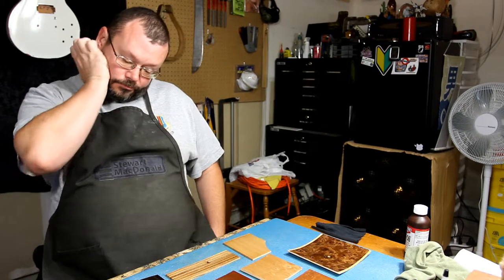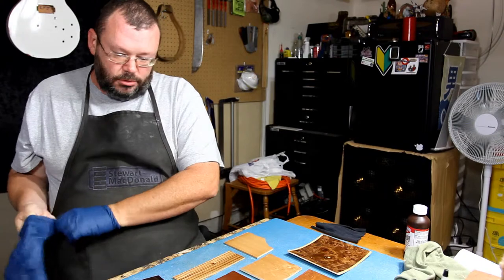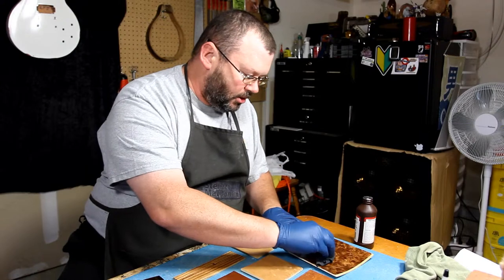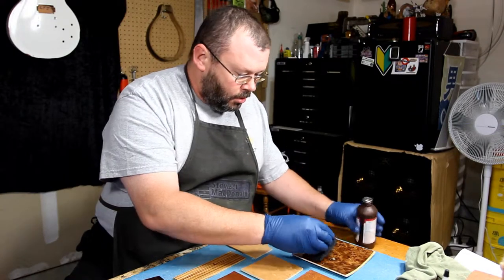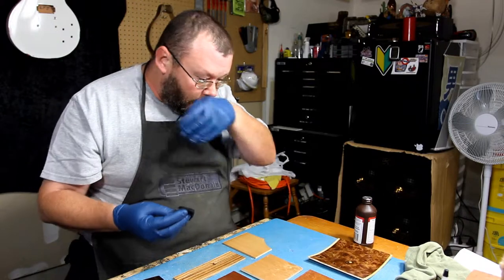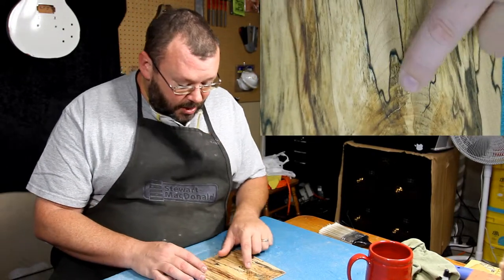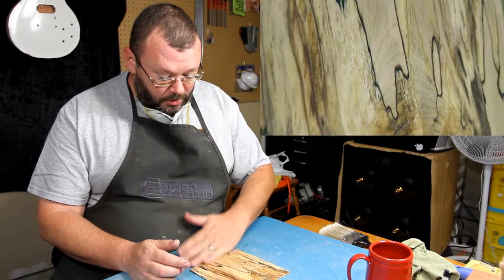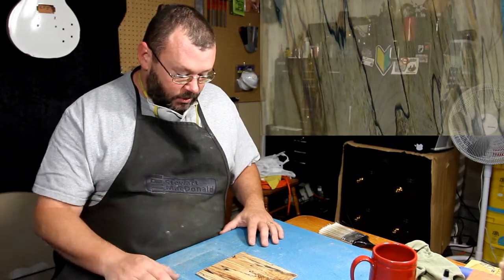finishing test 7 | FUN WITH WOOD / RGR by James O'Rear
Tru-Oil gets applied, Z-Poxy gets applied, sanding ensues and everyone has a good time. Right? Right!

Follow Rattlecan Guitar Restorations on Twitter: @RattlecanGtrRst